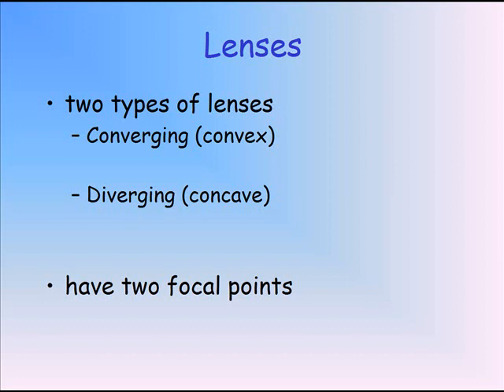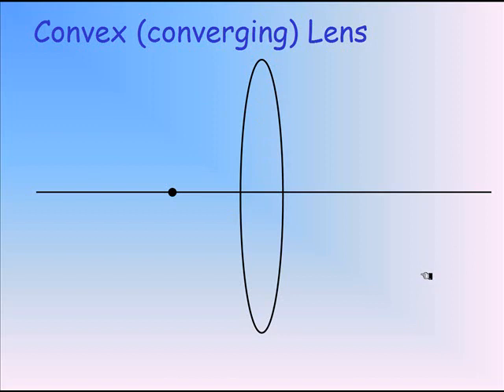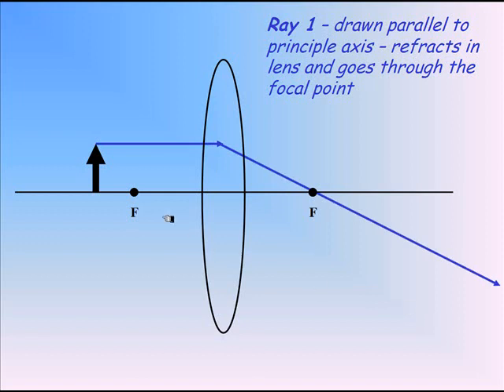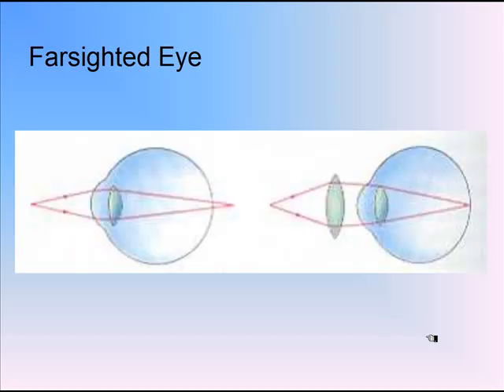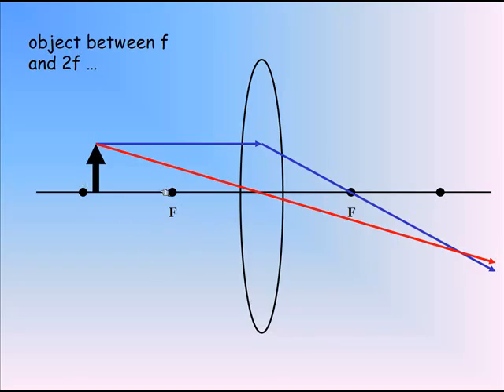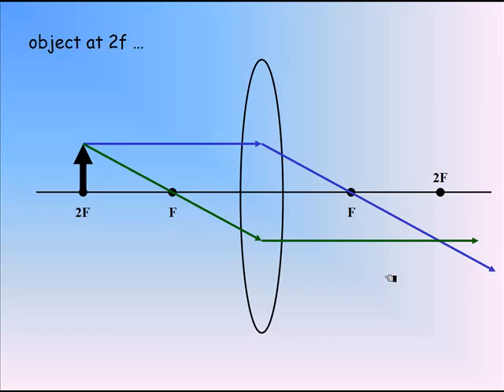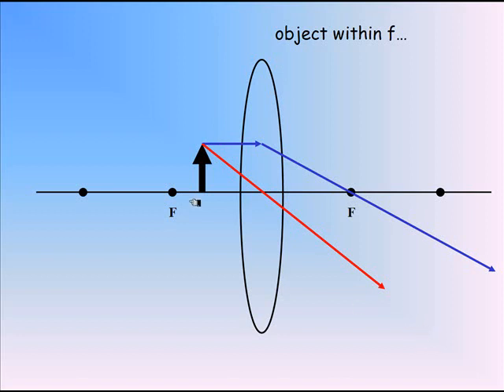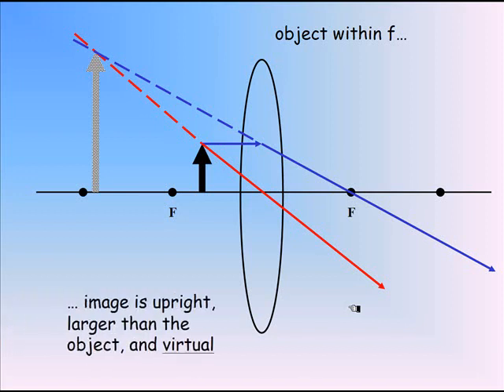Ray Diagrams - Converging Lens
A video about ray diagrams for a converging (biconvex) lens.